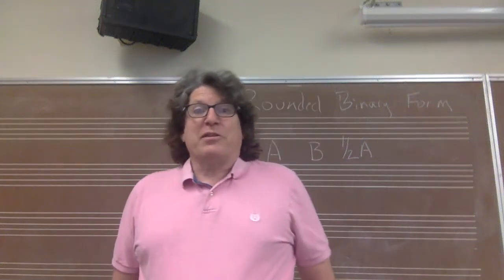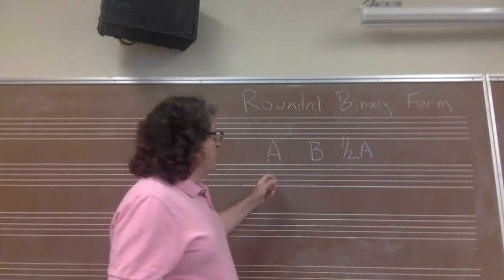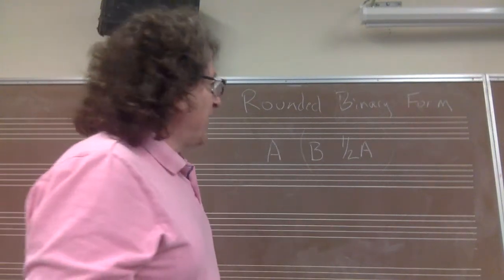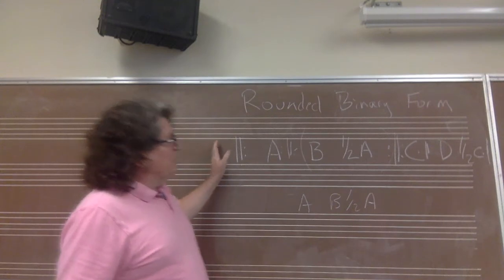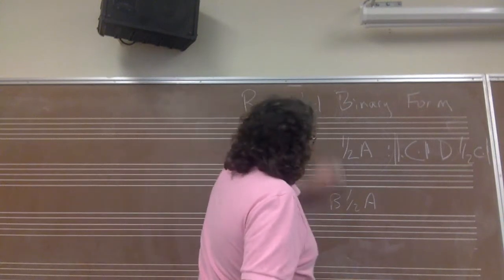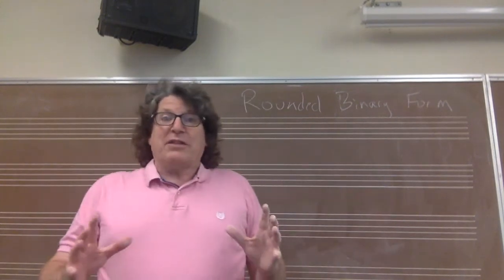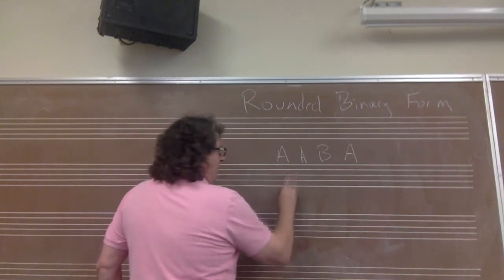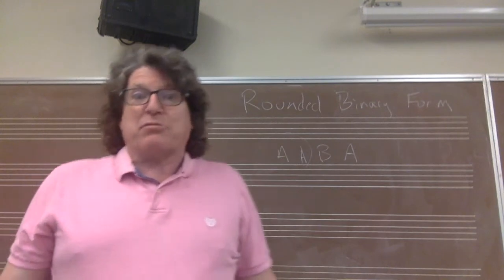Rounded Binary Form Beg Th III Spring 2020